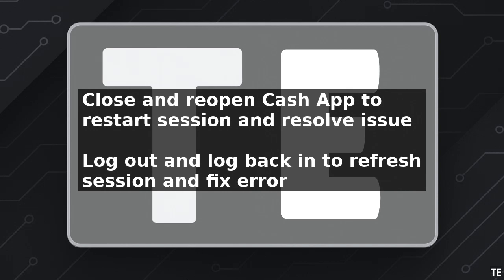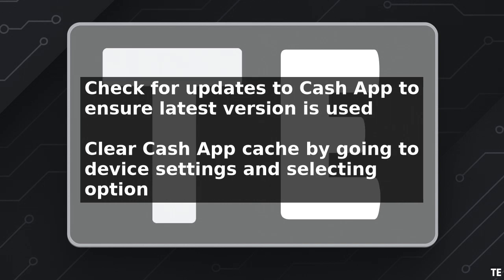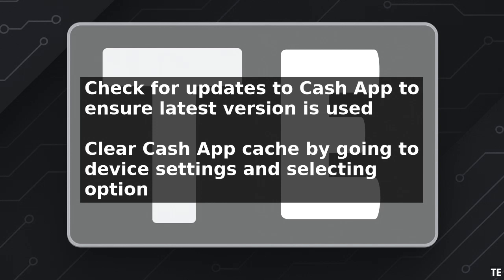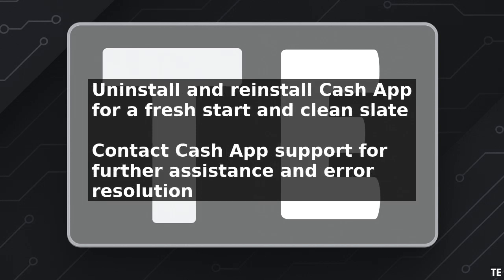How To Fix Cash App Error Code 503 (2025)